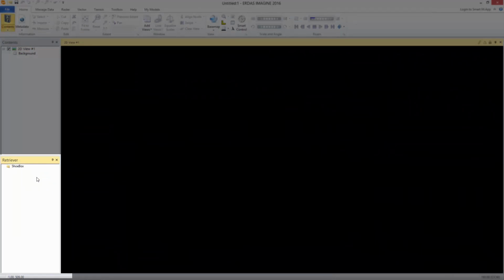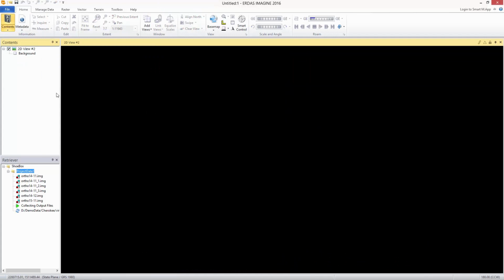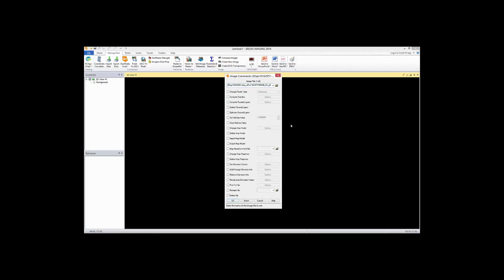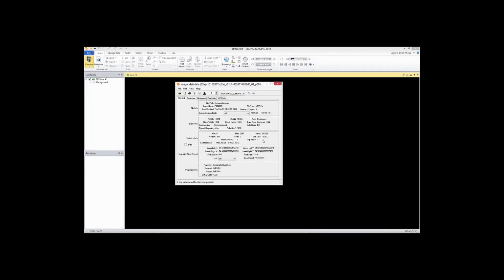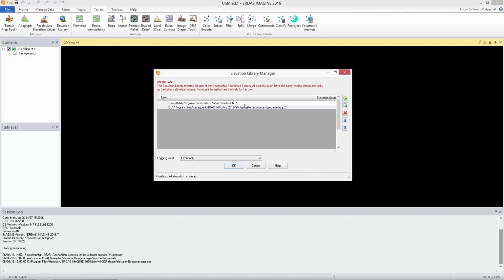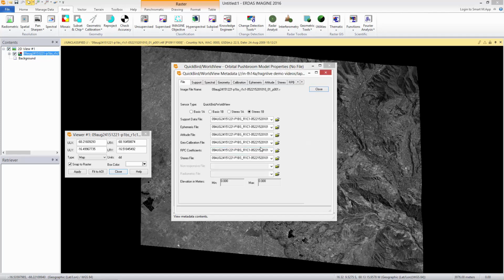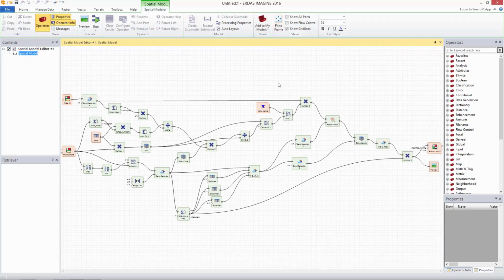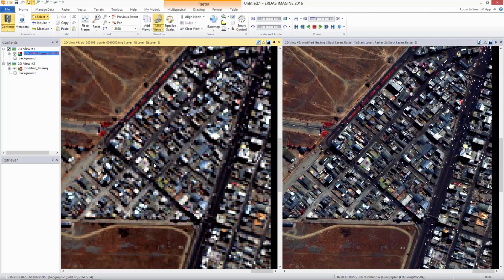Data Preparation and Basic Exploitation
This video demonstrates the Data Preparation and Basic exploitation workflow using ERDAS IMAGINE.